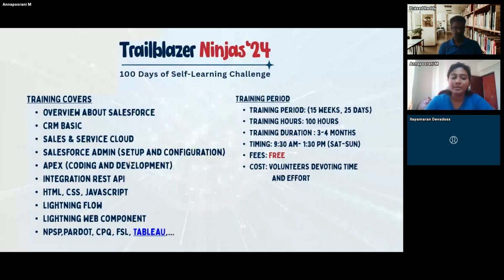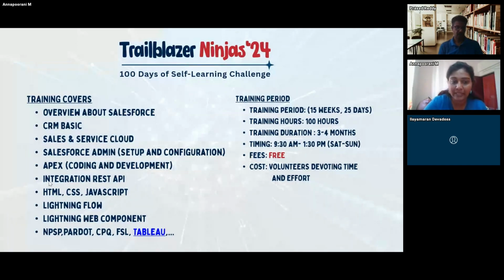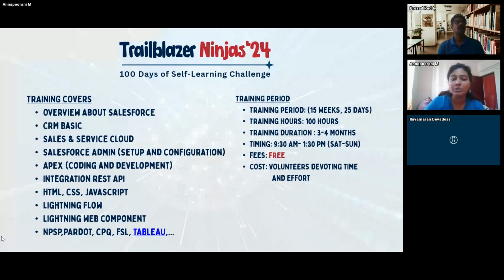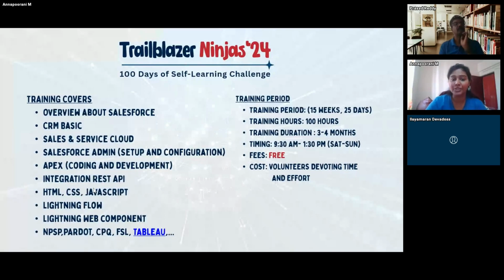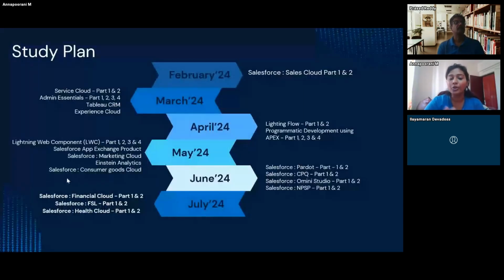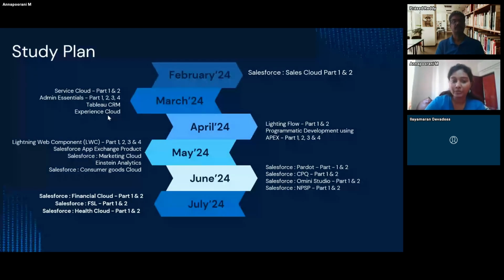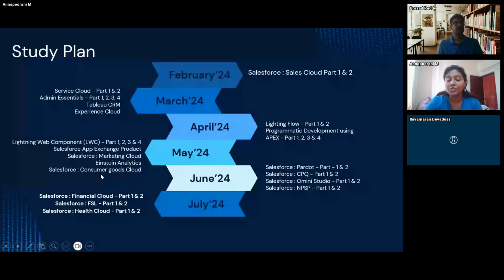Trailblazer Meetup‘24 - About 100 Days of Challenge